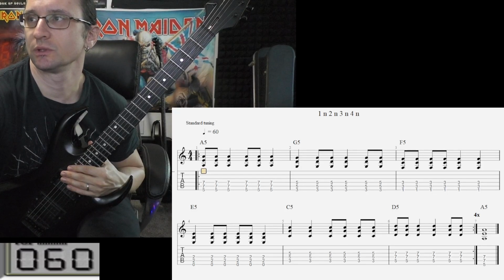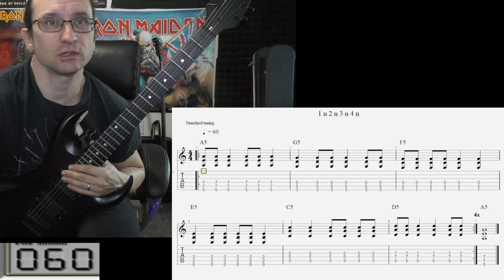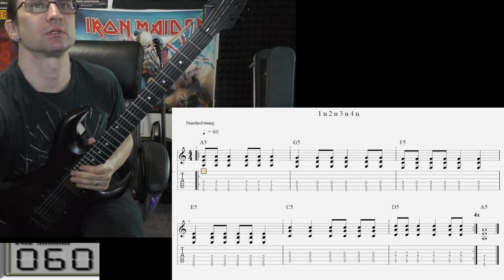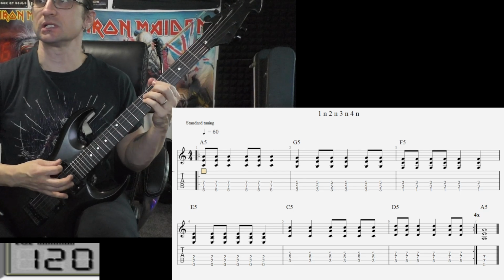Rick C. Video Recap 10-22-24